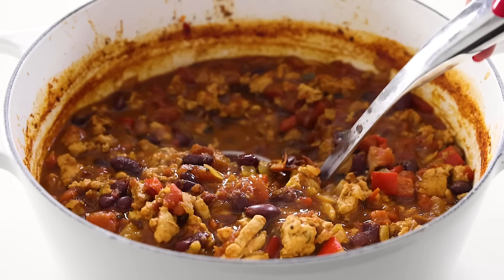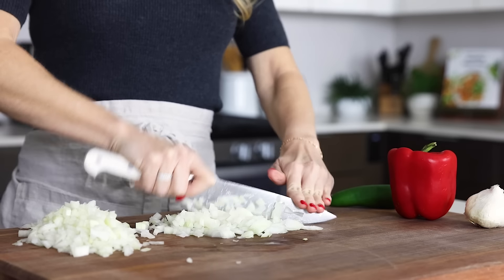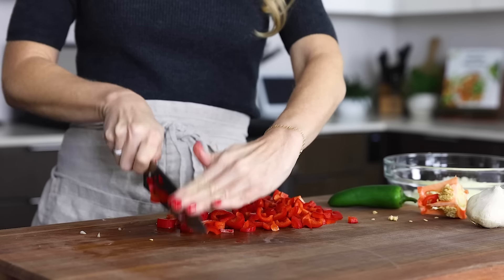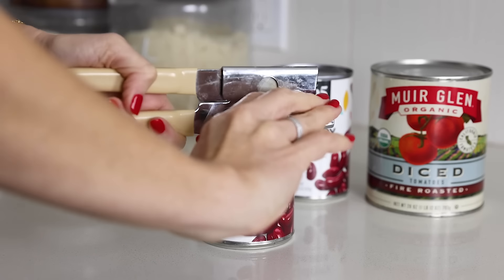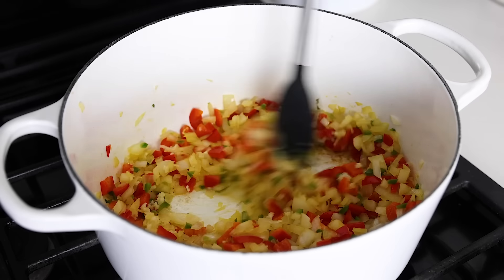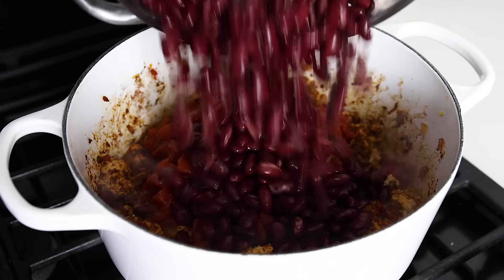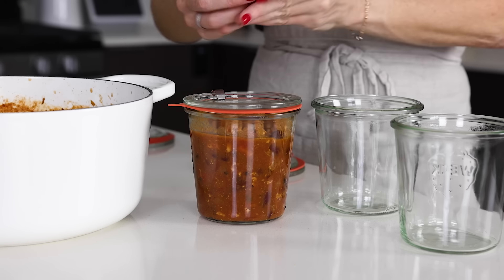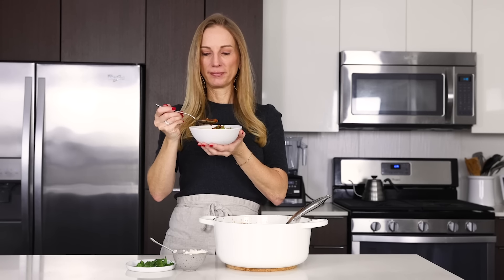TURKEY CHILI | healthy, comforting, and wildly flavorful!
This turkey chili recipe satisfies your cold-weather cravings in one big pot. It's comforting, flavorful, and all sorts-of-healthy thanks to ground turkey, kidney beans, and loads of veggies.

A pot of turkey chili is simply good for the soul. It's also super easy to make (hello one pot meal!), budget-friendly, and perfect for meal prep - so make a batch for the week!

► PRODUCTS MENTIONED:
Cast Iron Dutch Oven

► TIMESTAMPS:
00:00 Intro
00:43 Dice the veggies
03:12 Drain the beans
03:47 Make the turkey chili on the stove
06:10 Meal prep and store turkey chili
06:55 Serve it up and garnish
07:29 Taste test